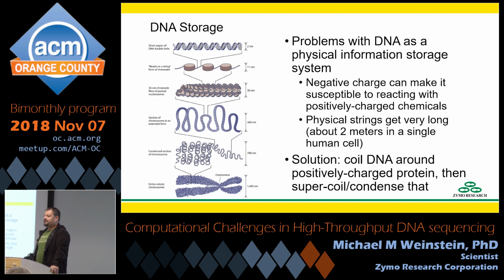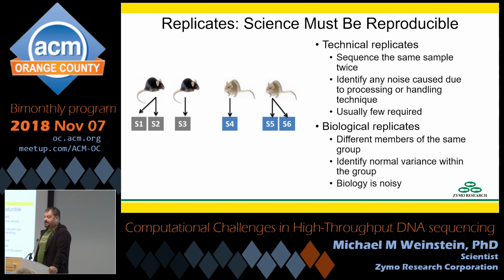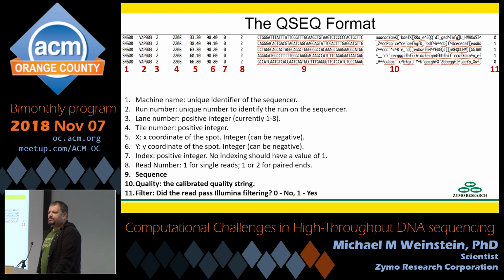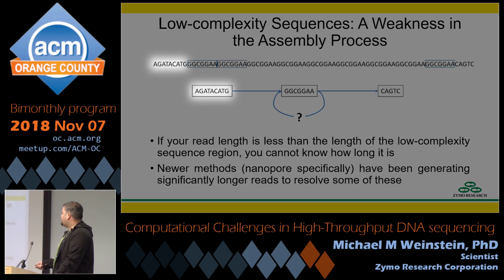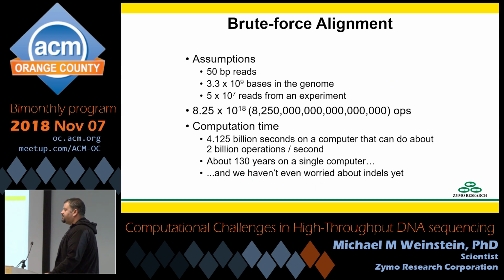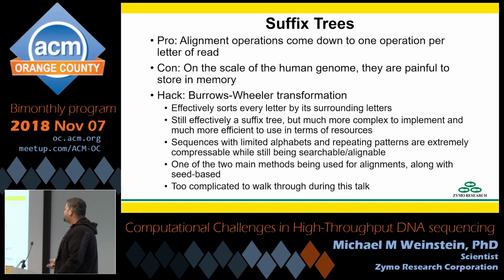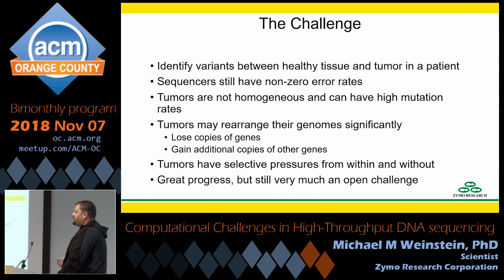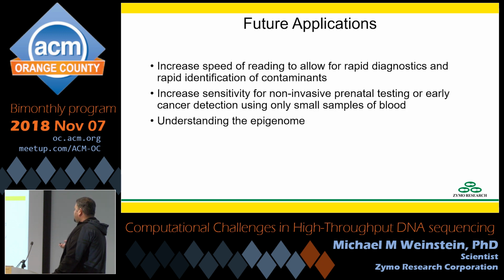Computational Challenges in High Throughput DNA Sequencing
Michael M Weinstein, PhD
Zymo Research Corporation